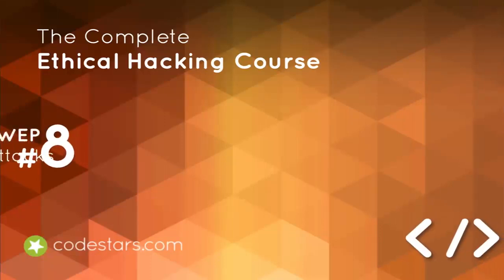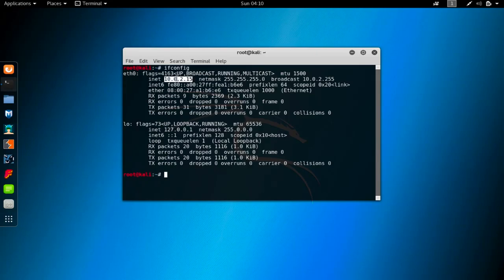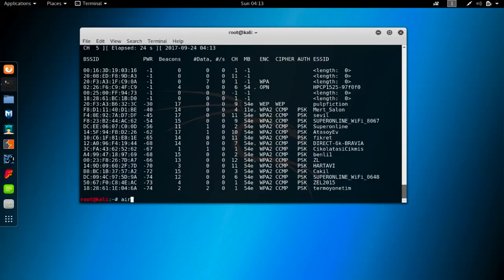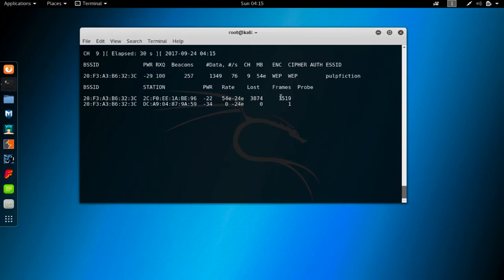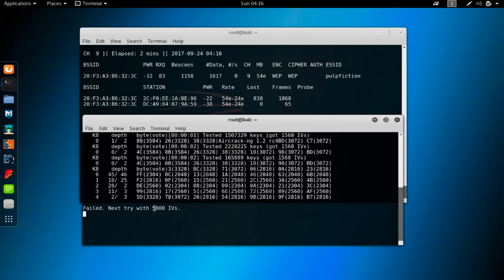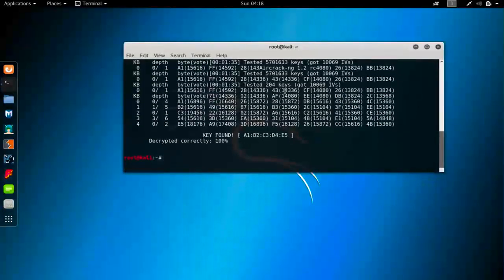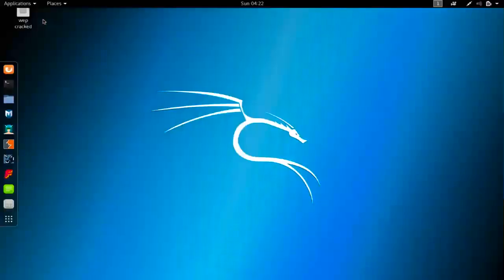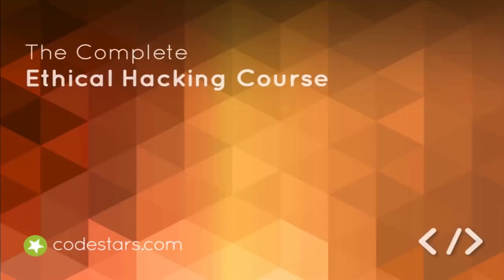"Unveiling WEP Wireless Attack Secrets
In this informative video, we'll explore the world of "Cracking WEP Wireless Attacks." Learn the ins and outs of WEP encryption vulnerabilities, hacking techniques, and most importantly, how to protect your network from potential threats. Our experts will guide you through practical tips and real-world examples to help you stay secure in the digital realm.

🔐📶 Don't miss this essential information about WEP wireless attacks.